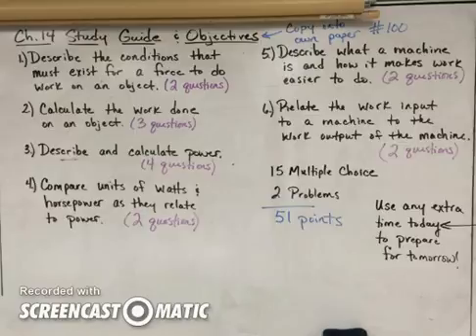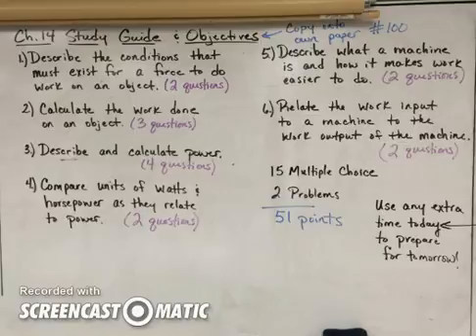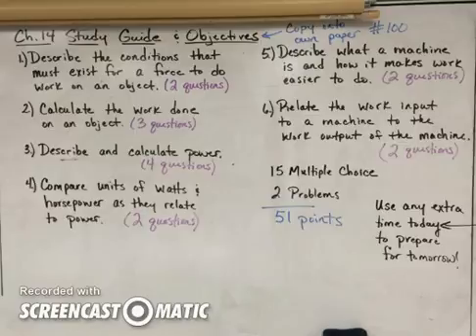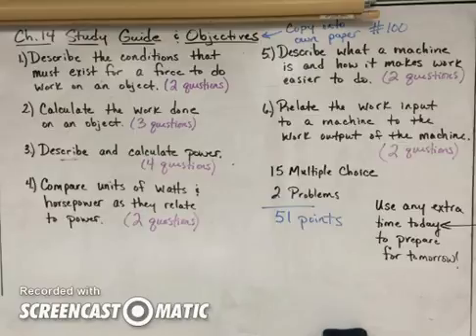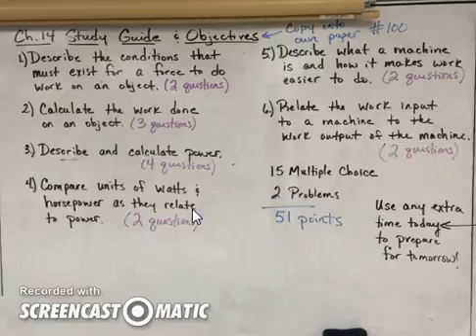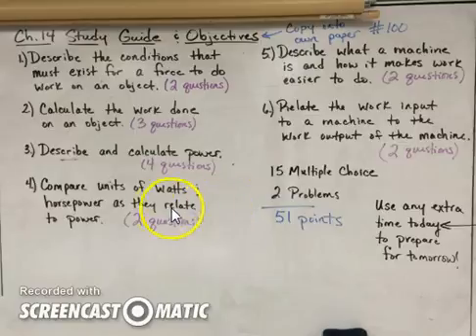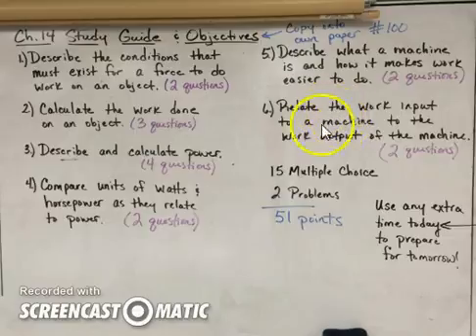Work, Power, & Machines - Study Guide Breakdown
This is unedited and not fancy, but gets the job done.

CHS 2017 - Fry

Ch. 14 Quiz Study Guide Breakdown